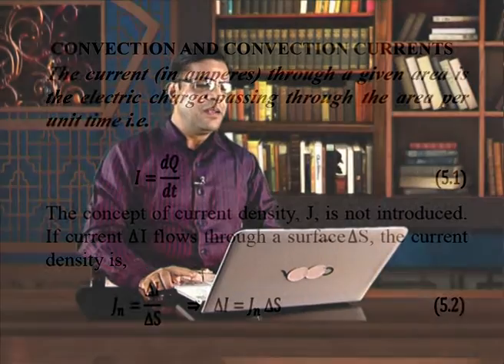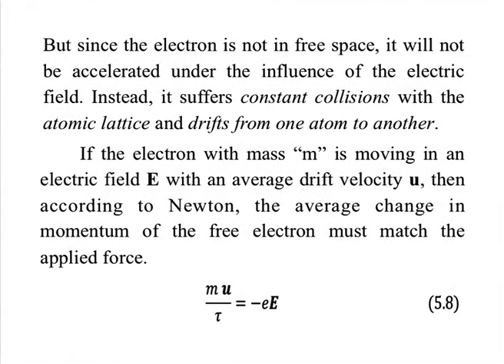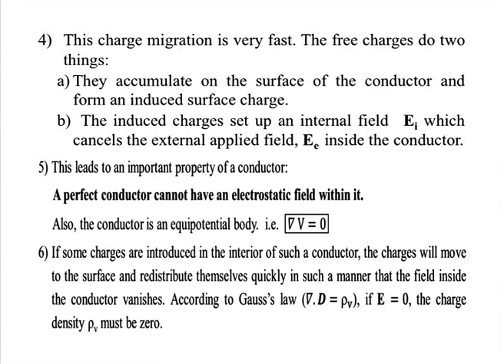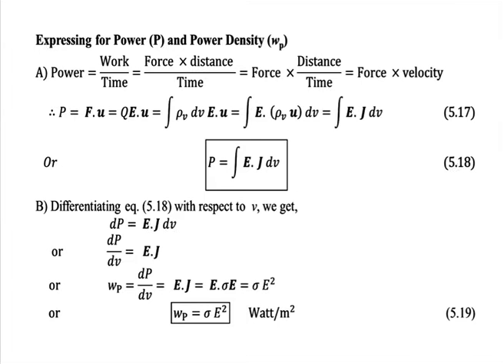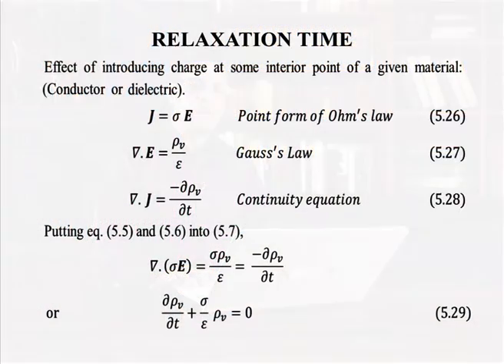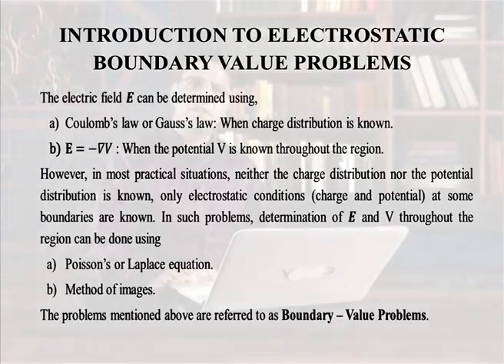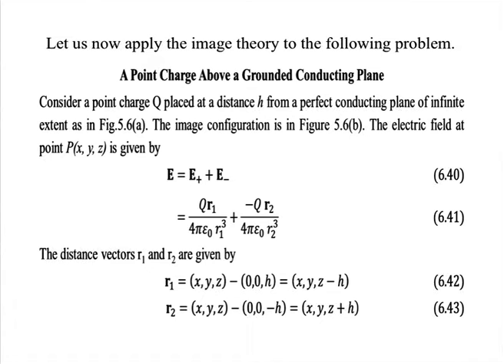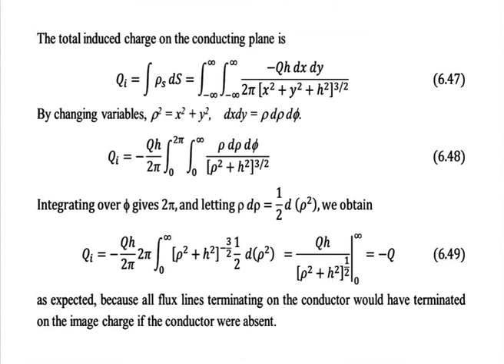Electric Fieids in Conductors Part 5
Course : Electromagnetics (Unit-II)